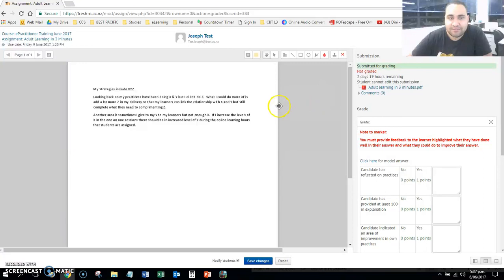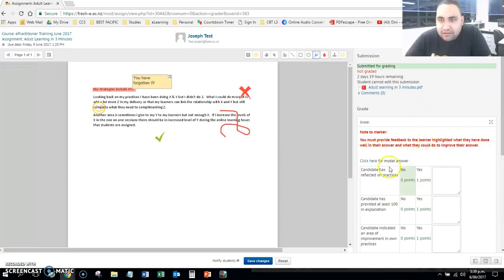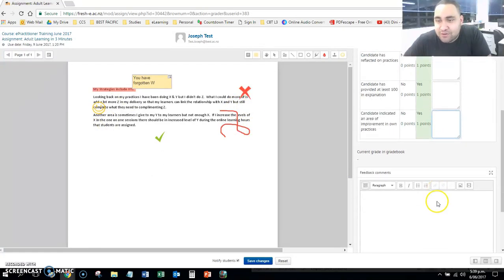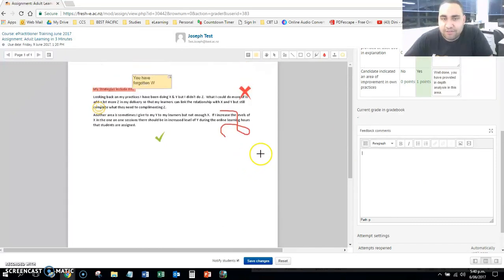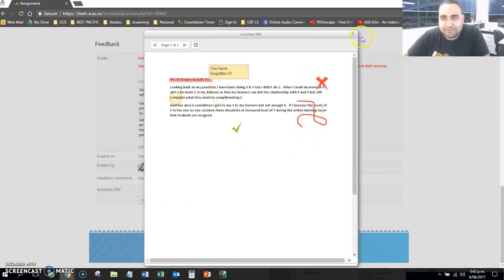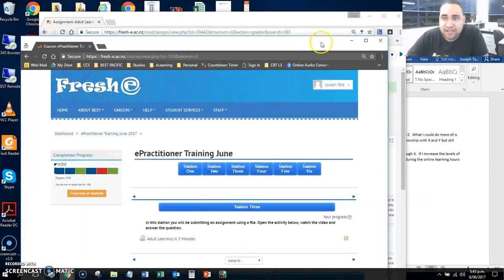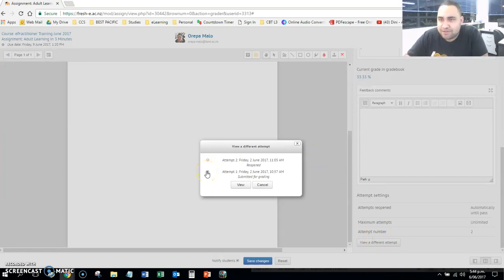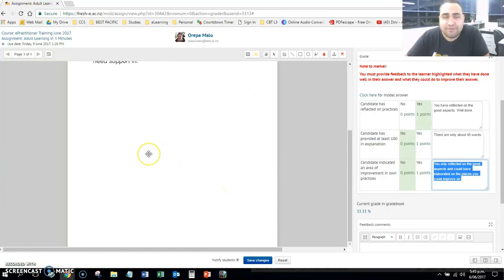Marking Assignment File Moodle